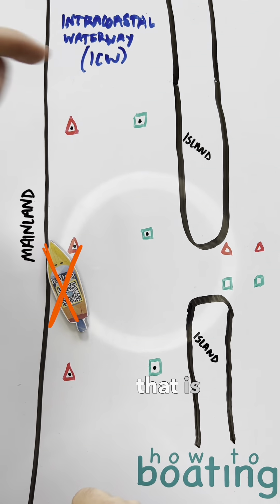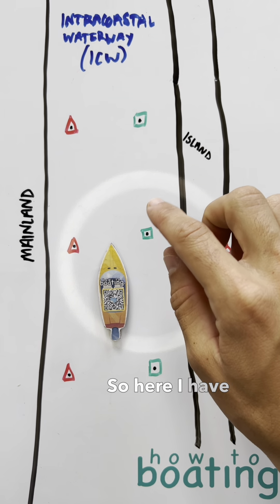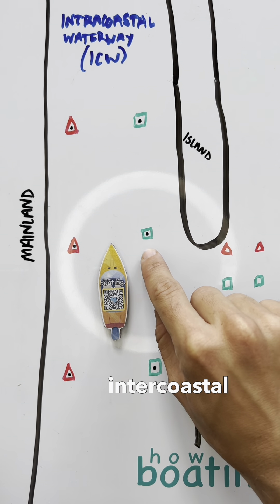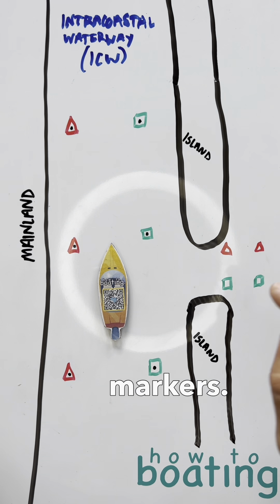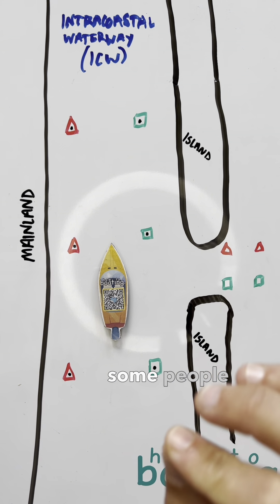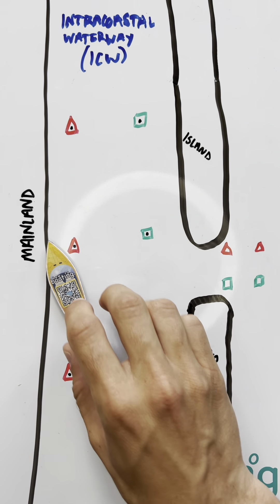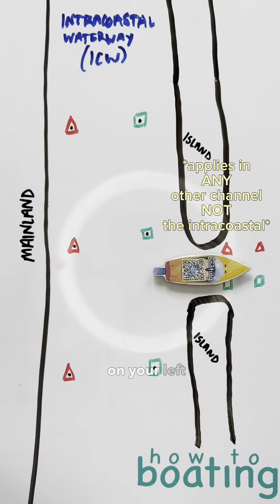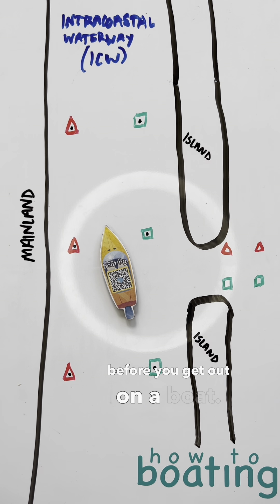How to READ NAVIGATION MARKERS - ICW vs regular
RED RIGHT RETURN is totally different than RED DIRT GREEN SEA.

Red right return applies in most channels but NOT the Intracoastal Waterway.

If you are coming in from the ocean, you should absolutely keep the red marker on your right when you’re returning.

BUT

When you are in the intercoastal, you must keep the red between you and the mainland and the green between you and the sea. This applies if you’re going north or south!